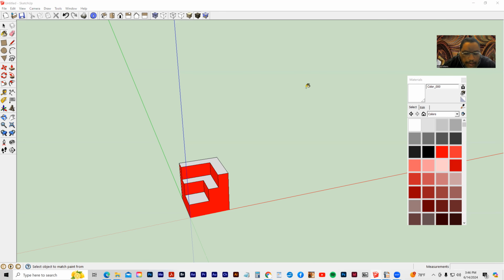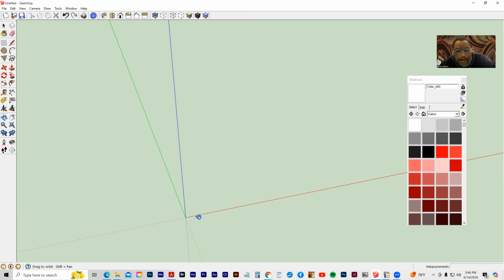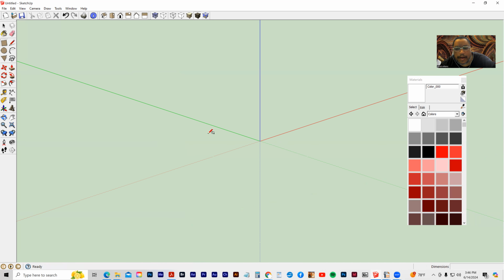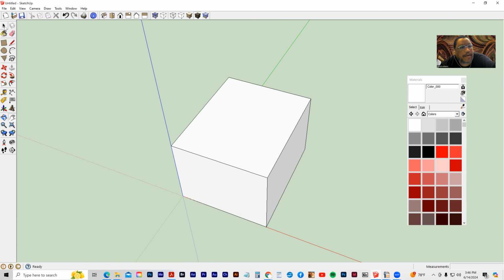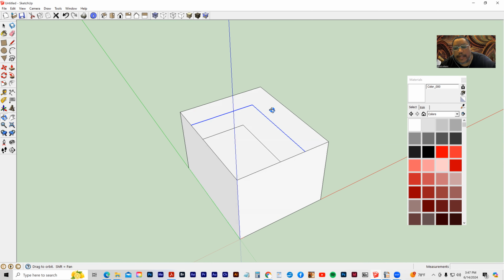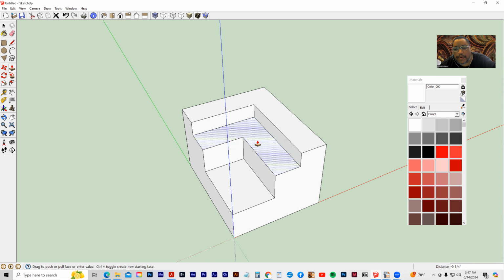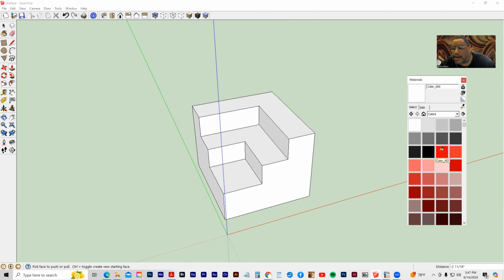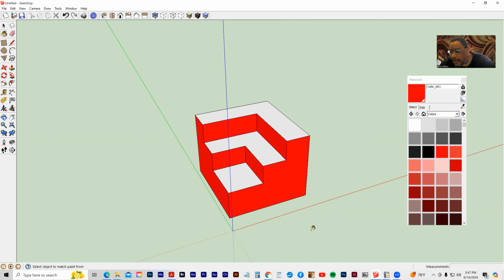OFSY603 Sketchup make the sketchup logo vid 30